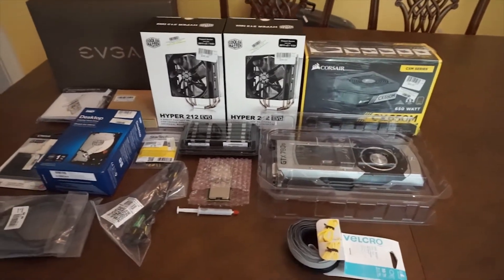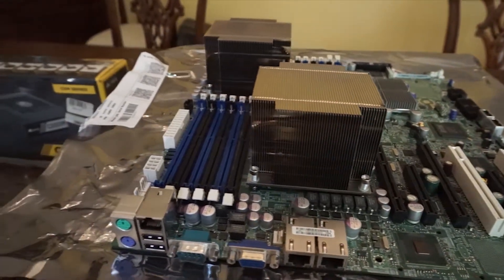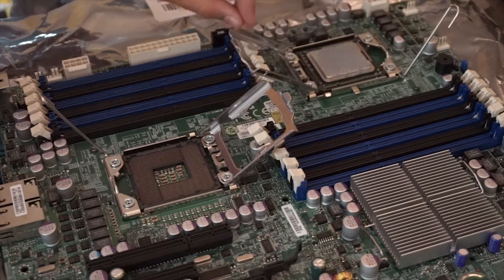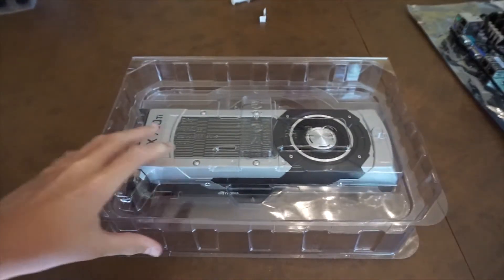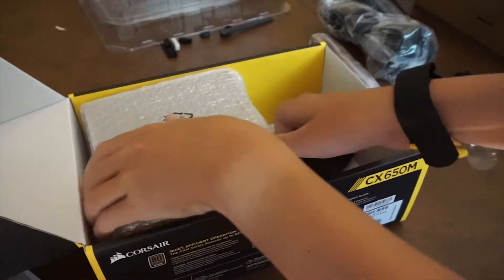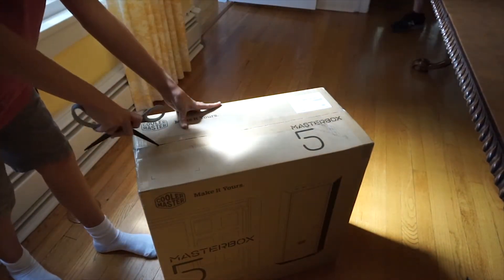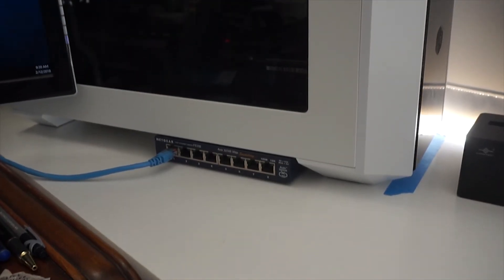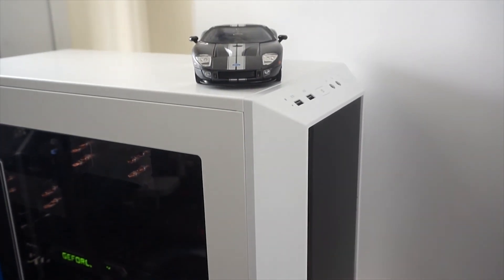12 Core Gaming PC and Workstation Build for Under $1000! (Part 1)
Hey guys, sorry for this late upload. I build this PC back in September and I only just finished editing it. In this video I show you guys my new PC with incredible specs for the price. Spec list is down below, as well as the prices (excluding shipping).

Specs:
CPU(s): two Intel Xeon X5650's - $17 each
Motherboard: SuperMicro X8DTI-F - $120
GPU: GTX 780ti - $200
RAM: 24GB DDR3 ECC - $68
PSU: Corsair CX650M - $45
Storage: Western Digital 1TB black drive - $60
Storage: Kingston 120GB SSD (Boot Drive) - $65
Sound Card: Creative Sound Blaster Audigy FX PCIe 5.1 - $20
Coolers: Two CoolerMaster Hyper 212 EVOs - $25 each
Case: CoolerMaster MasterBox 5 - Around $50

Part 2 will include gaming and synthetic benchmarks. Many more videos to come!